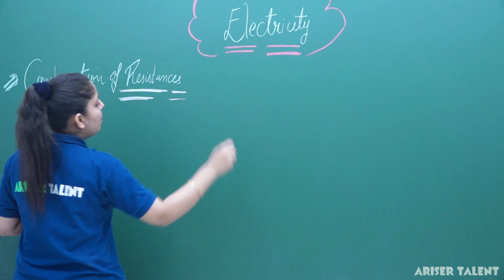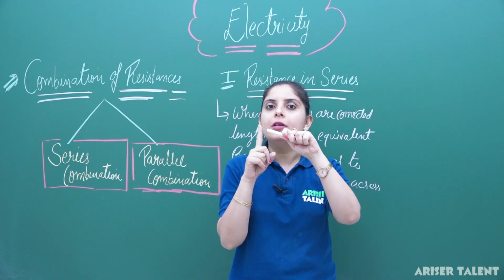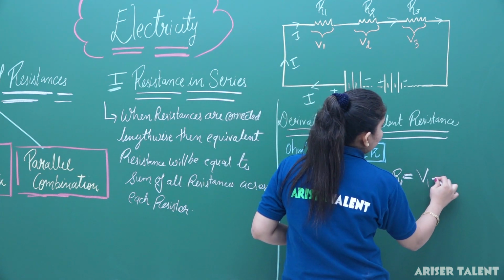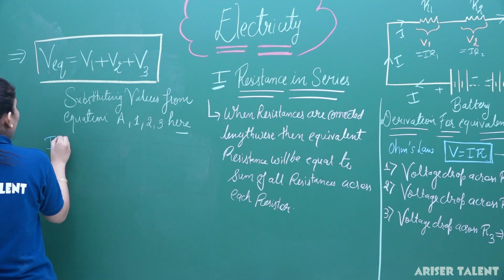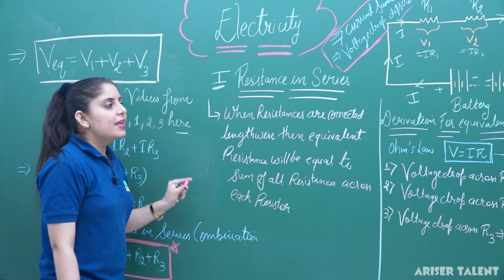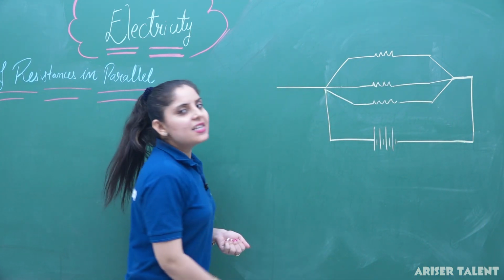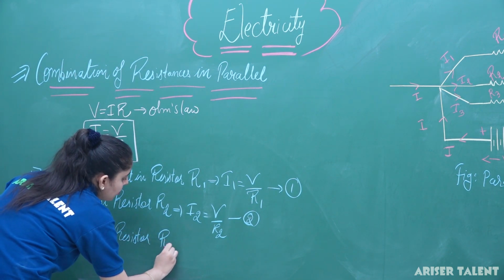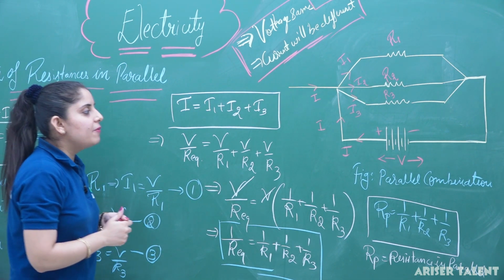Electricity | Combination of Resistances | Complete English Medium | Class 10 Term 2 | Ariser Talent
Our courses include:
1. HD Video Lectures designed by top faculty of Kota.
2. Study Material prepared by experts.
3. Test Series to boost your preparation.
4. Previous Papers and Sample Papers.
5. 24X7 Online Streaming Course
6. Mind Maps
7. Access anytime, anywhere using any device Ariser Talent is an online Education platform for JEE, NEET, NTSE & CBSE 7th to 12th The Best e-Learning app for IIT-JEE MAIN & ADVANCED | NEET Medical | CBSE XI&XII | CBSE IX&X (FOUNDATION & NTSE) Preparation.